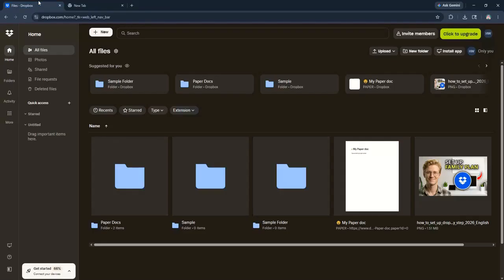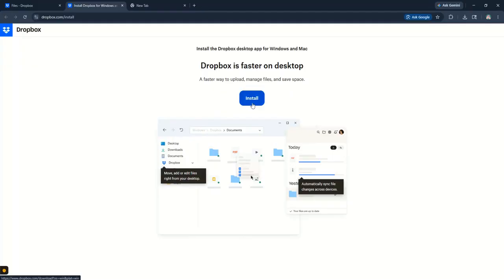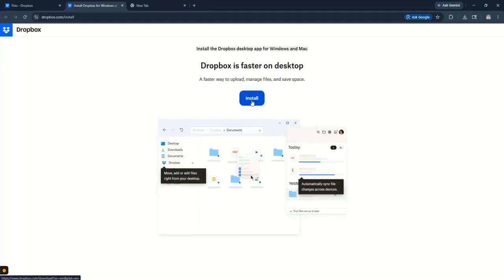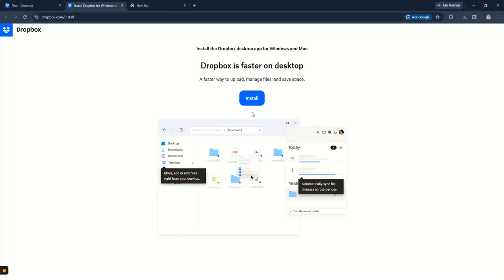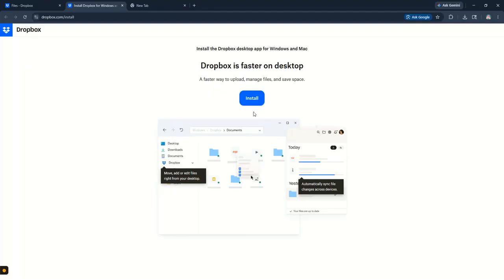How to Download Dropbox for Windows - Easy Guide 2026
Learn how to download Dropbox for Windows.

In this comprehensive tutorial, you'll discover the step-by-step process to easily download and install Dropbox on your Windows computer. We’ll cover everything from finding the official Dropbox website to troubleshooting common installation issues. By the end of this video, you’ll be equipped to access your files seamlessly across devices and utilize Dropbox's powerful cloud storage features.